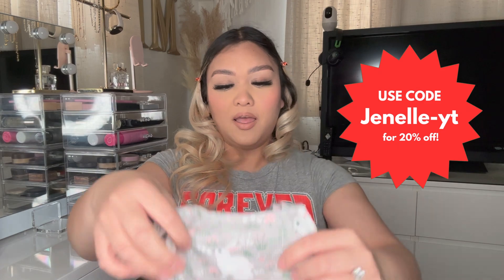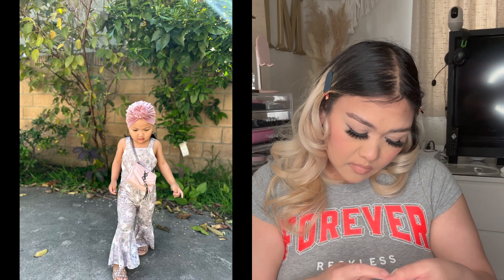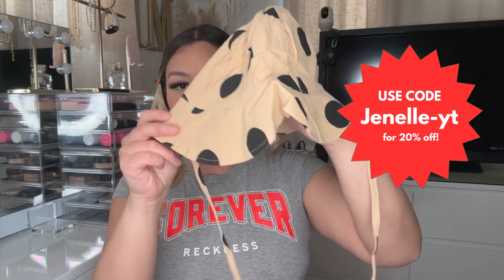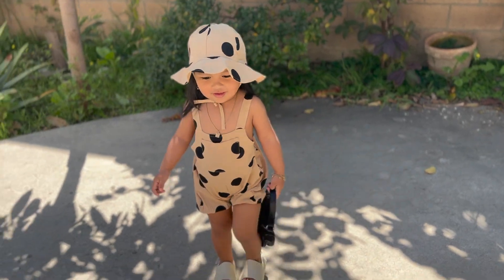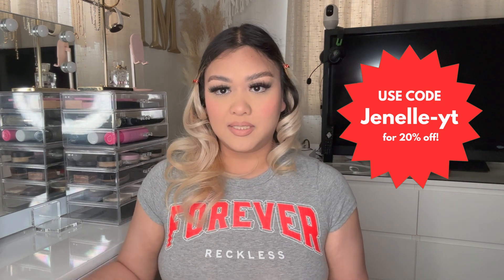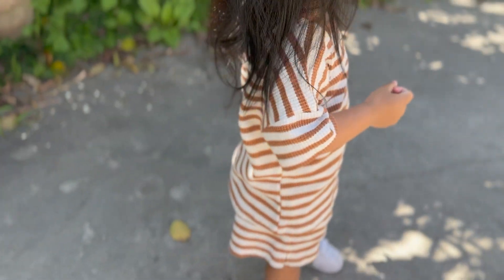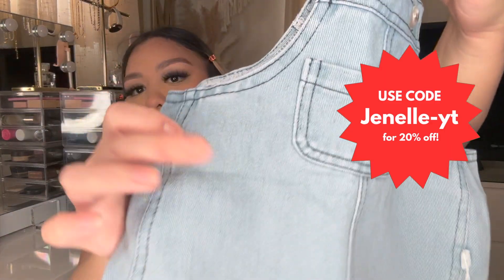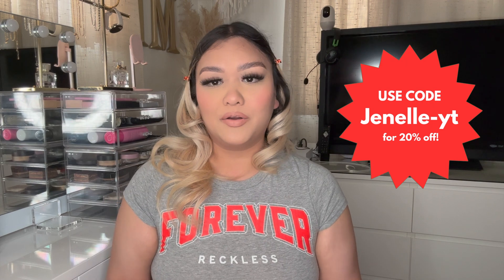MINI OLIE haul + 20% off discount code !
DONT FORGET TO USE MY CODE:
"Jenelle-yt" for 20% off !!